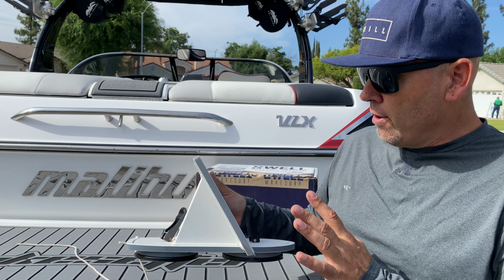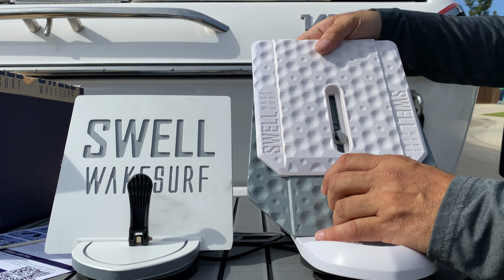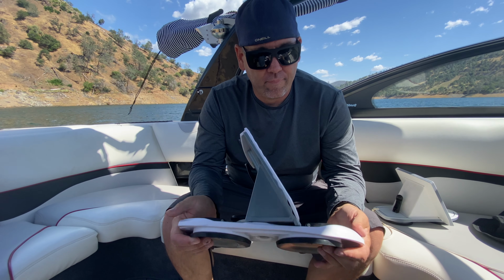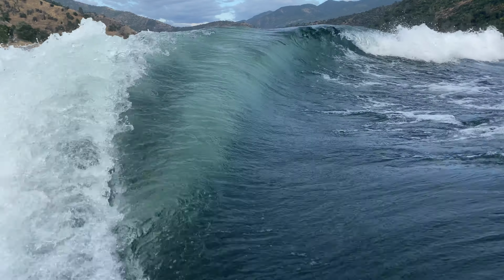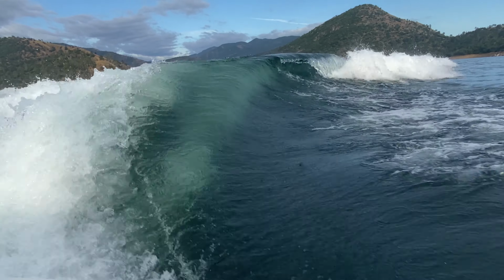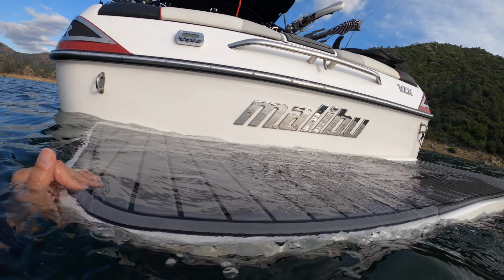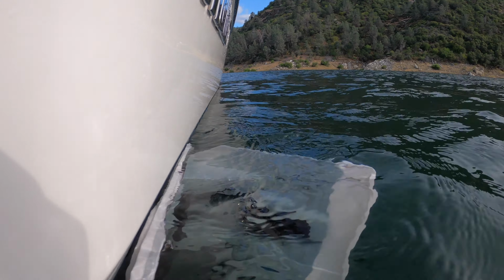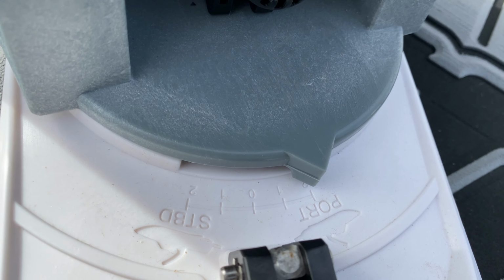New Swell Wakesurf design adds new adjustability - We test different settings.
When it comes to suction gates for wake surfing, Swell has been one of our favorites.  It's compact and built like a tank.  We got contacted by Swell and they asked us to try out their new design, the  Swell Wakesurf Creator H3X.  I didn't know they had a new design.  I didn't research anything prior as I wanted to experience of seeing it new.  We took our 2008 Malibu VLX out to Pine Flat to try it out.  In this video we show you different setting and some of our honest impressions.  They didn't pay us any money for this, it's an honest review.  Anyone with a wakeboard boat or ski boat prior to surf systems should give this a look.  I've got a couple buddies with G23s and newer boats with non-gate surf systems that we are going to try it out on it later.  We do a variety of things, but boats and lakes are a major part of our YouTube page.

Here's where you can get new design